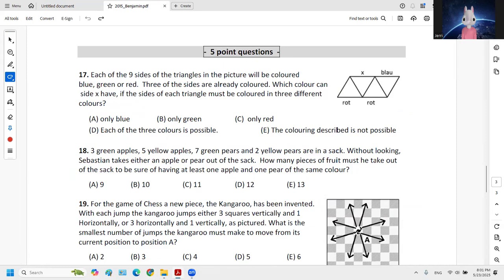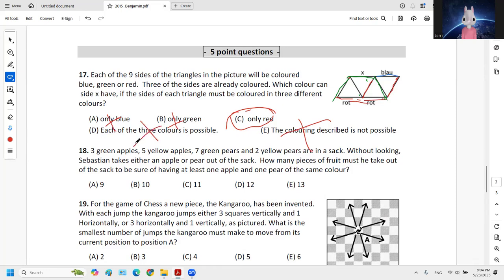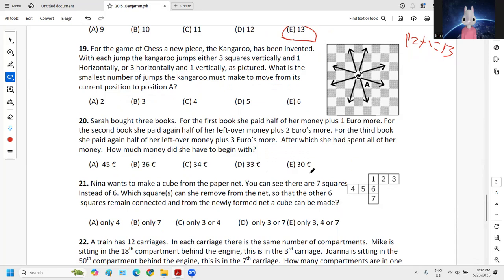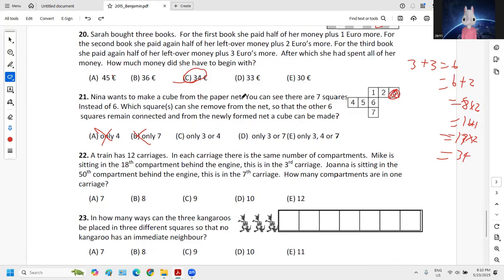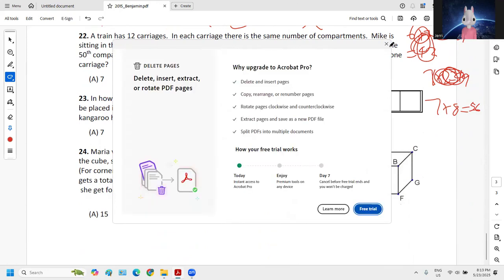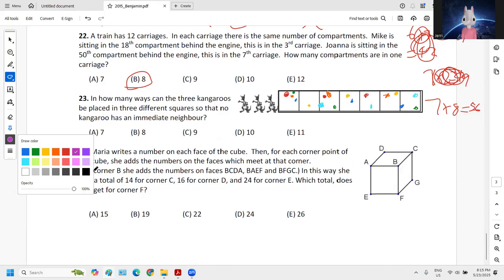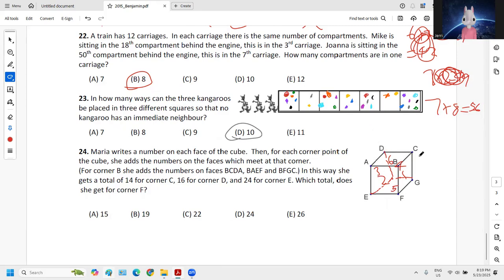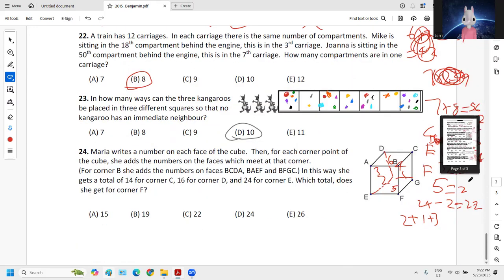2015 Math Kangaroo Levels 5-6 Question #17- #24 袋鼠数学2015试题5-6年级，第十七道题到第二十四道题解析